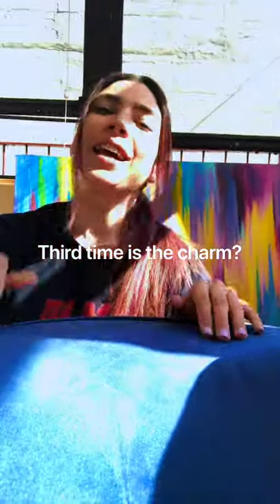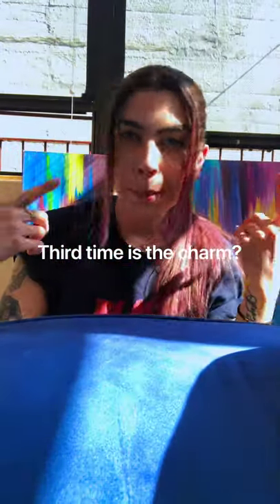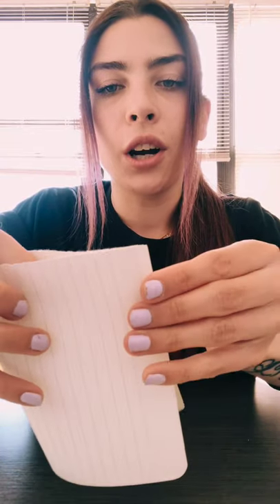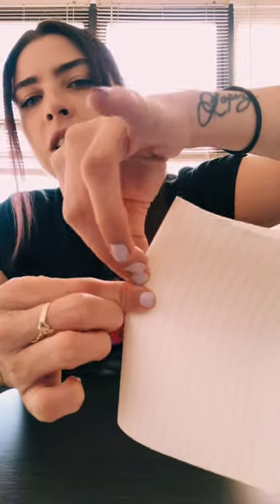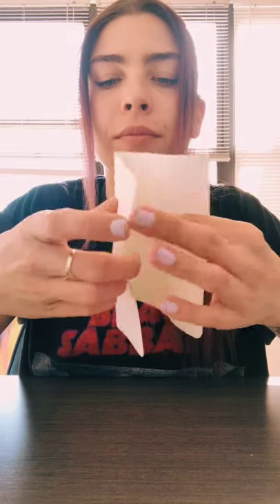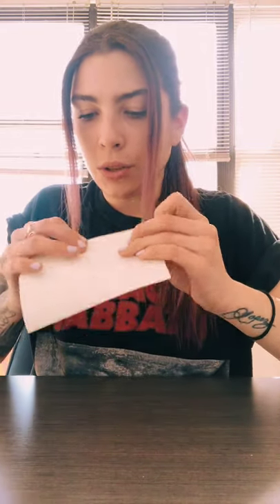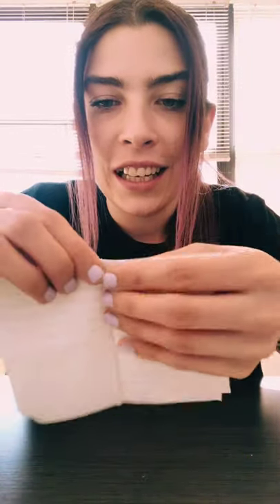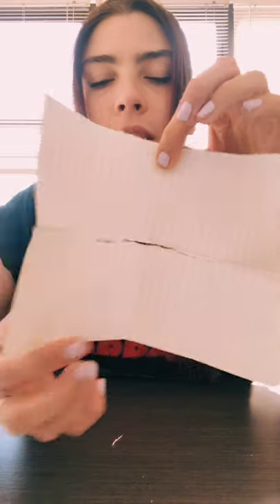Book Making 101 Grades 3/4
How do artists use sketchbooks to express themselves or tell a story? Today we are going to learn how to make a mini book that you can use any way YOU want! All you need is paper and scissors! Make sure to send me your books!